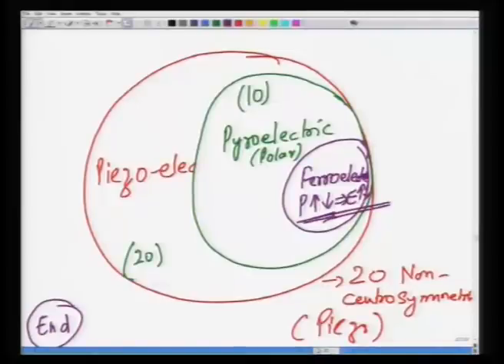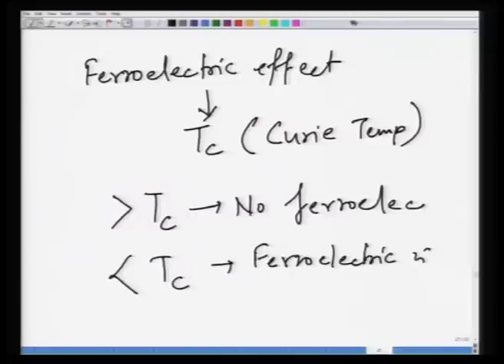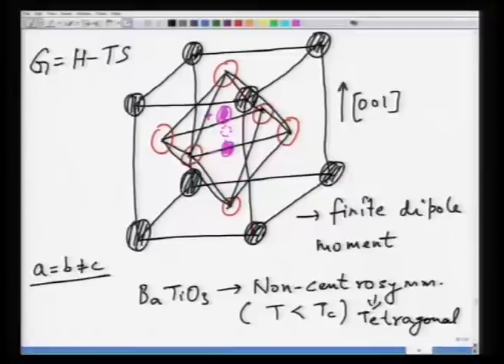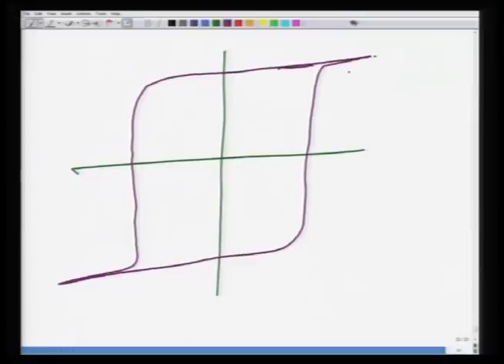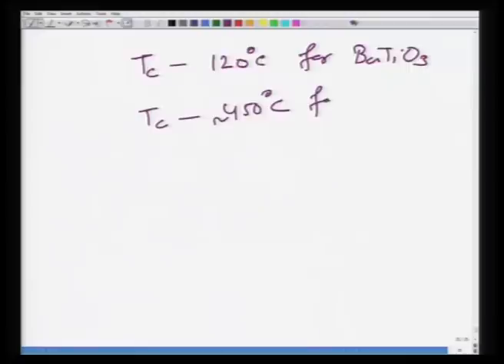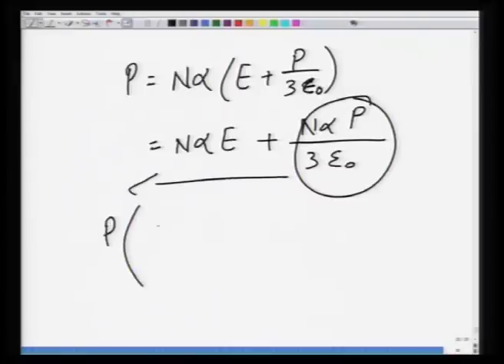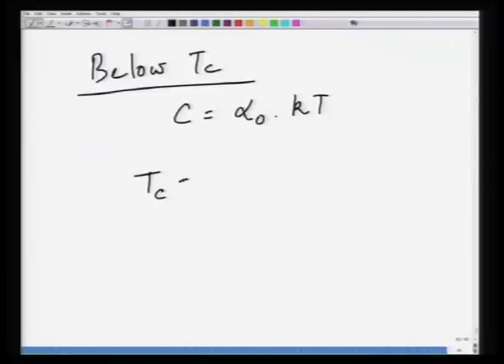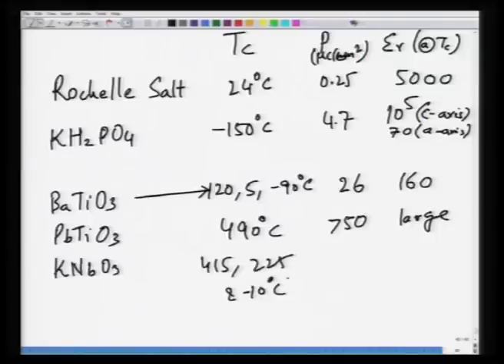Mod-01 Lec-26 Lecture-26